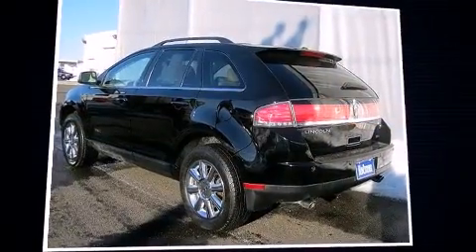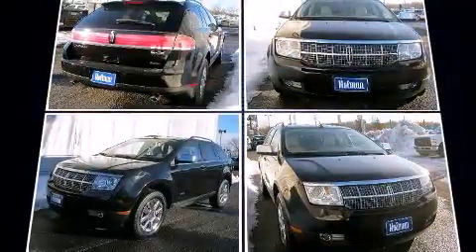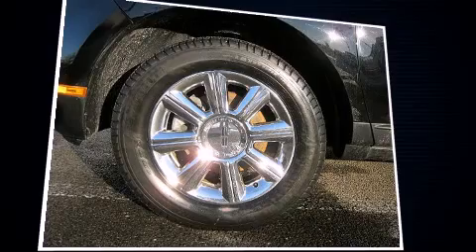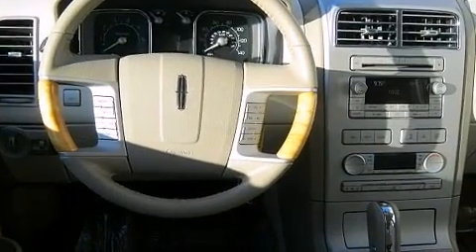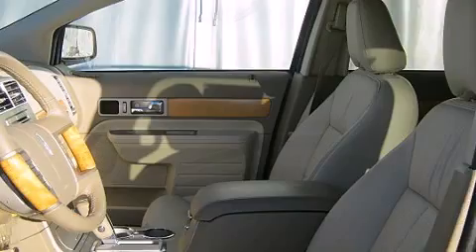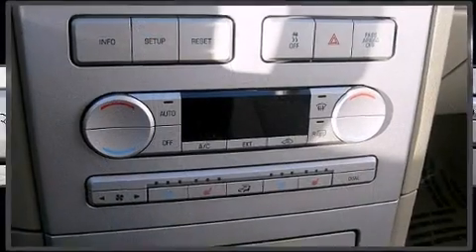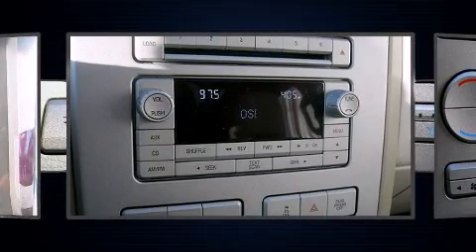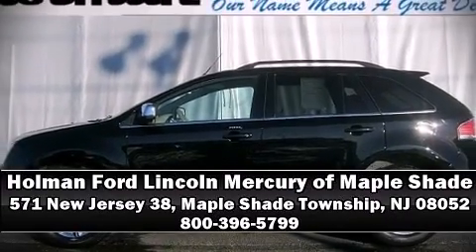2007 Lincoln MKX in Maple Shade Township, NJ 08052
Holman Ford Lincoln Mercury of Maple Shade

Come test drive this 2007 Lincoln MKX. With just over 30,000 miles on the odometer, this 4 door sport utility vehicle prioritizes comfort, safety and convenience. A 3.5 liter V-6 engine pairs with a sophisticated 6 speed automatic transmission, providing a smooth and predictable driving experience. Lincoln prioritized practicality, efficiency, and style by including: power trunk closing assist, a rear window wiper, an automatic dimming rear-view mirror, heated and ventilated seats, rear parking sensors, power door mirrors and heated door mirrors, and leather upholstery. Everything is where it ought to be, from the dashboard controls to the door locks and window controls. Lincoln ensures the safety and security of its passengers with equipment such as: dual front impact airbags with occupant sensing airbag, head curtain airbags, traction control, ignition disabling, and 4 wheel disc brakes with ABS. Electronic stability control stands out as a technologically savvy innovation, keeping you better connected to the road. A Carfax history report indicates just one previous owner. Our aim is to provide our customers with the best prices and service at all times. Stop by our dealership or give us a call for more information.